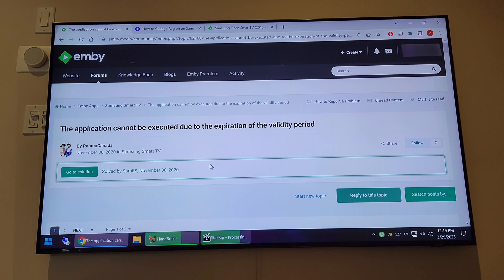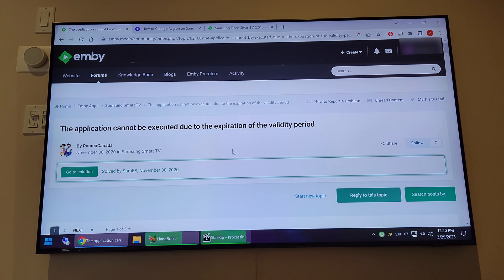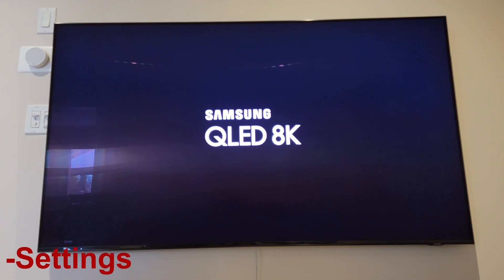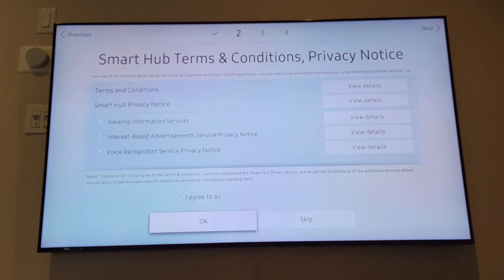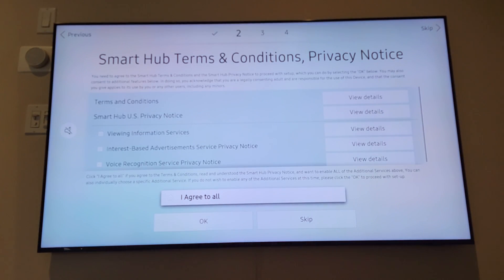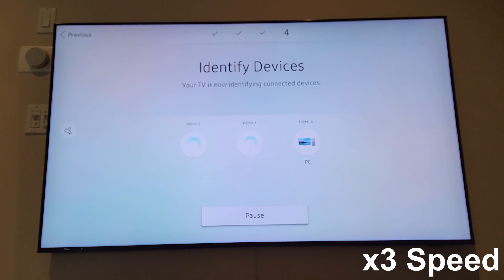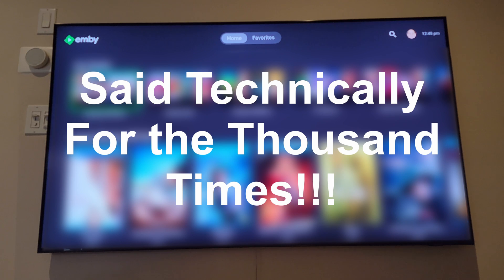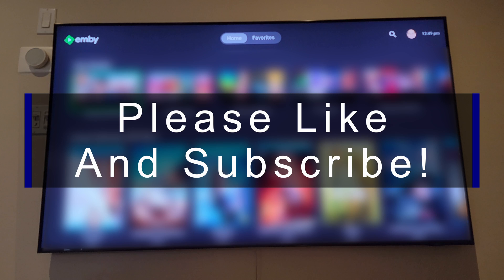Emby Expiration of the Validity Period Workaround on Samsung Tizen TV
The Aim of this Youtube Video is to show Emby Users how to change the Region of their Samsung Tizen TV to be able to install the Emby App from Samsung App Store on their TV.

As some of Emby Users may know, if their TV region is set to default (for example My TV was bought from Canada so the Region is set to Canada) then they won't be able to install the Emby App from the Samsung Store (not available in my Region) and they will be forced to install the Emby App from a USB Drive!

The problem with this Beta App is that due to Samsung's Policy, the App will expire every 30 days and Users will get a message:
"The application cannot be executed due to the expiration of the validity period"
And they have to delete the App form their TV and Install it over and over after the expiry!!!

The workaround is to Factory Reset your Samsung TV and change the Region to United States so the Emby App can be installed from the Samsung App Store without the Expiration on the Emby App.

Very Important Note:
Please keep in mind by doing the Factory Reset on your TV, you will lose all the TV Settings, Apps (Netflix, Youtube, Amazon Video, Disney+, Apple and ect), Wifi Credentials, and Picture/Audio Settings.
A solution to this would be to backup your TV settings by logging into your Samsung Account and make a backup of the TV settings and App; However your credentials cannot be backed up and Restored, and you have to manually type in your credentials after the Reset.

Please don't blame me for losing your Apps and Credentials!!!

If you have a different TV Model (My TV Model is QN65Q900RBFXZC), Use this link below to find the commands on your remote control to be able to open the "Change Region Screen" on your TV (the process should be similar):

0:00 - The Issue With Emby App When Installed from USB (Beta App)!
1:50 - Steps to Factory Reset Your TV
2:59 -  Setting Up The TV After Factory Reset
4:25 -  Changing The Region On Samsung TV
6:23 -  Logging Into Samsung Account
8:02 -  Installing Emby App From Samsung App Store (1st Try)
8:52 -  Installing Emby App From Samsung App Store (2nd Try)
9:24 -  Opening Emby App
9:45 -  Logging Into Emby App
9:56 -  Wrapping Things Up!